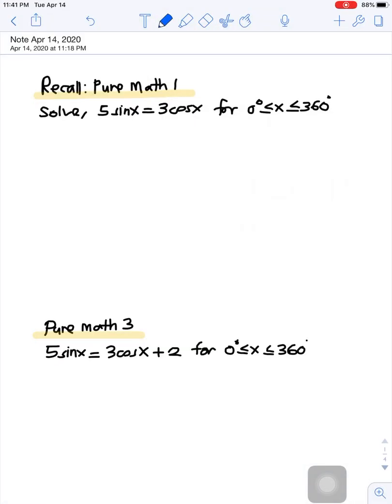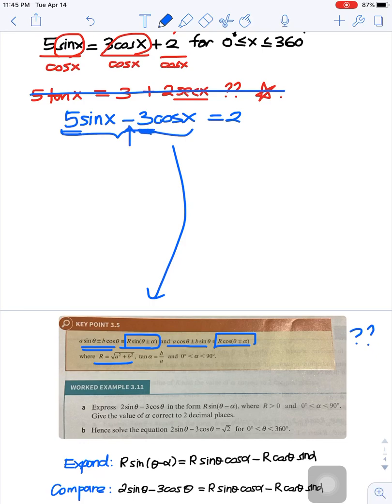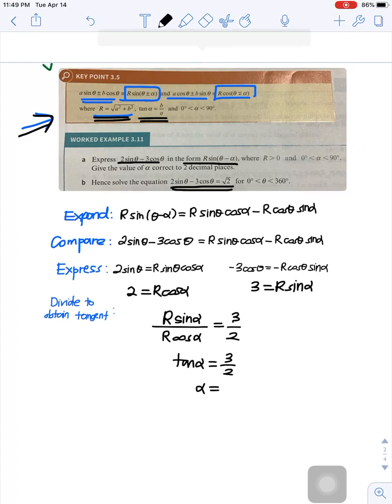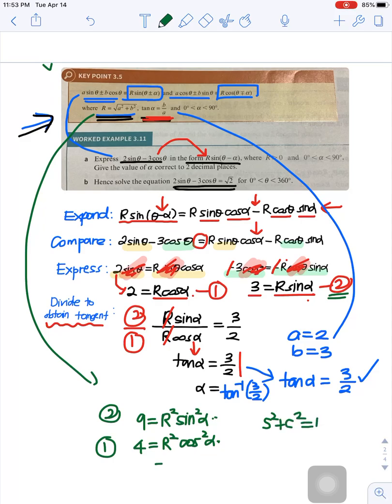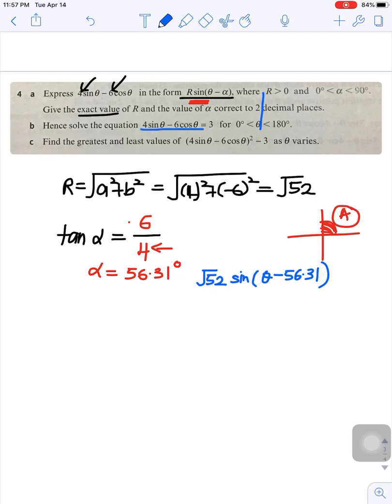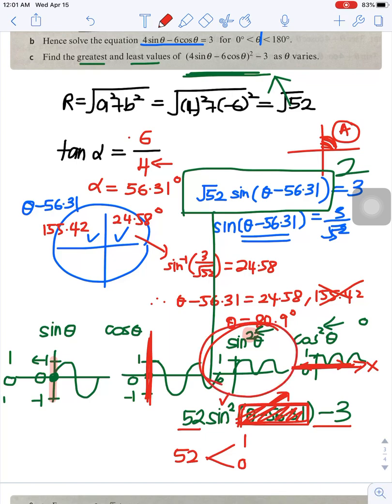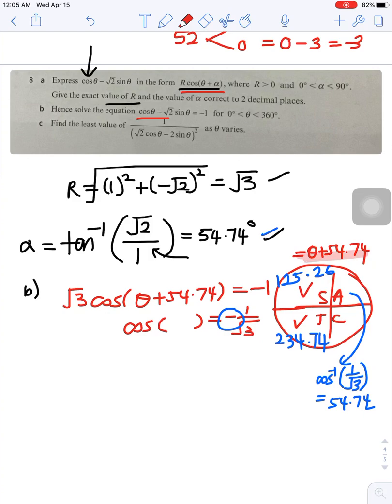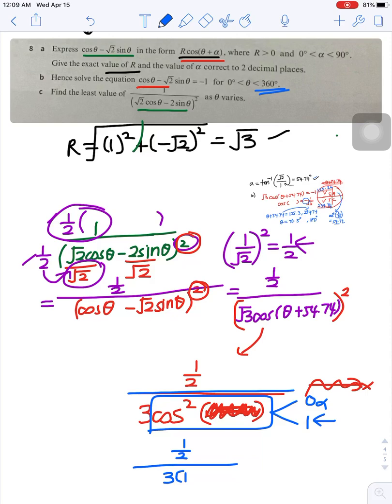asin(x) ± bcos(x) in the form R sin(x±θ) or R cos(x±θ)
A Level Pure Math 3 Trigonometry